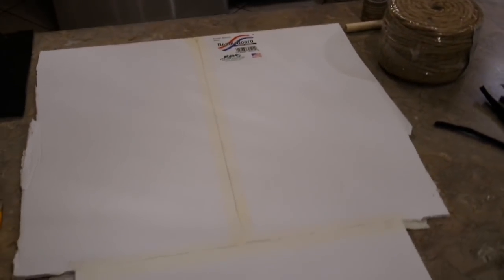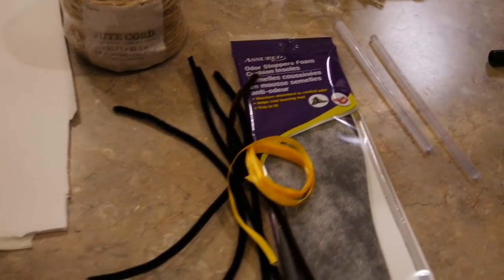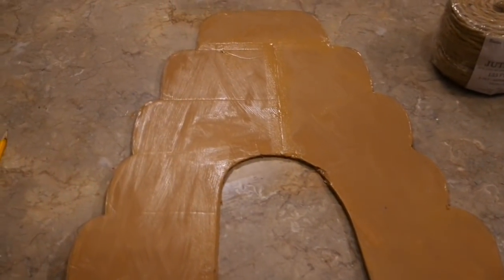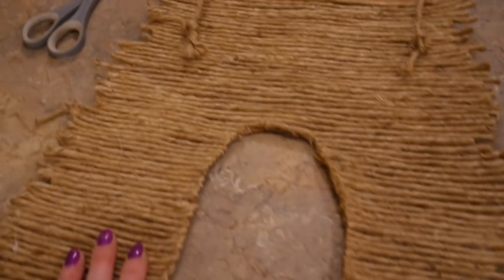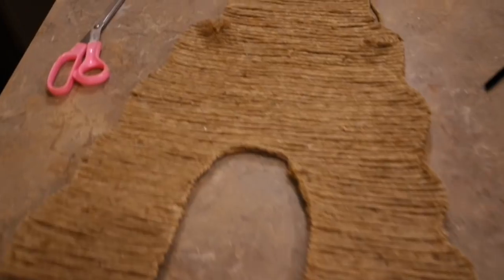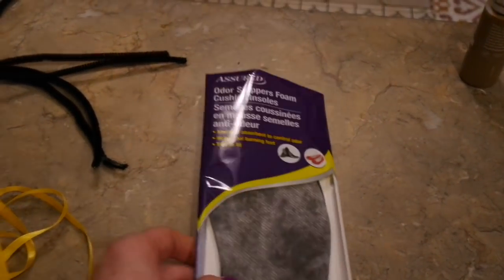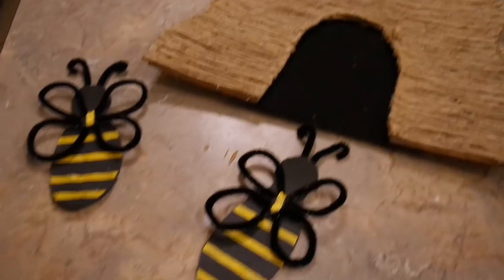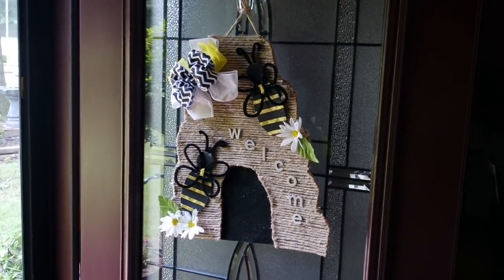DIY Bee Hive Door Hanger Dollar Tree Craft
Create a one of a kind bee hive door hanger.

Supplies needed:
Foam board & razor knife
beige paint
jute twine
hot glue
black felt
a few daisy flowers
bee embellishments or diy
foam shoe inserts
yellow ribbon
black pipe cleaners